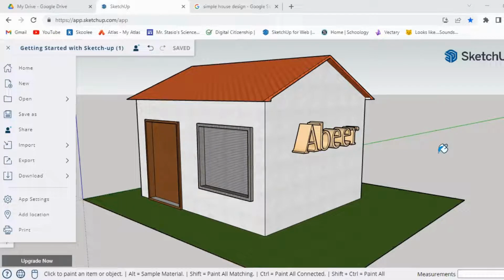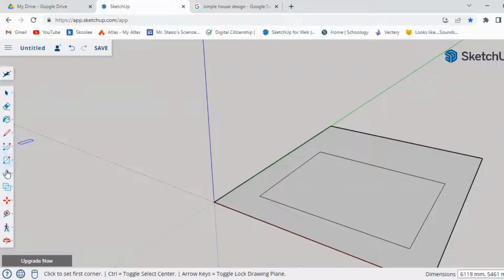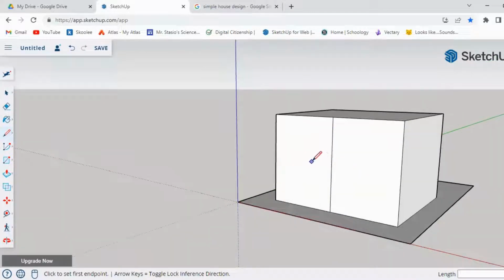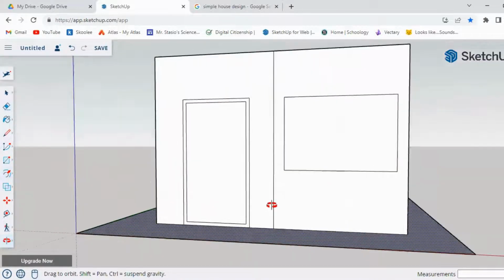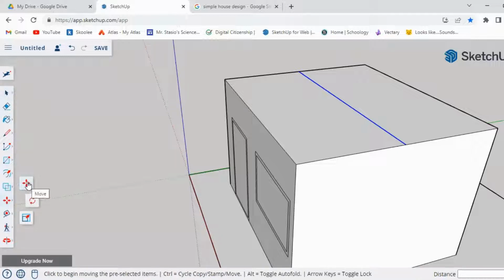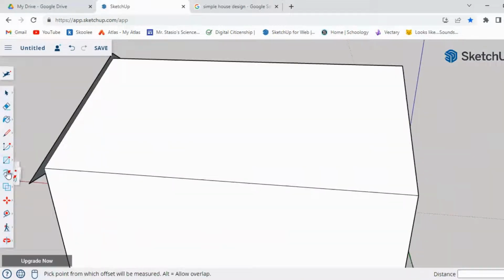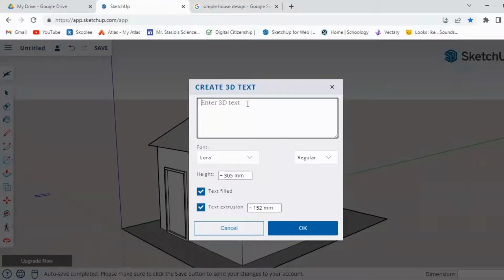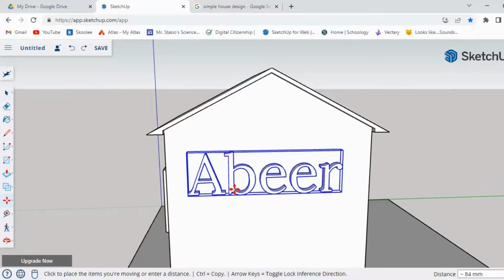How to design simple 3D house using basic skills in Sketch-up